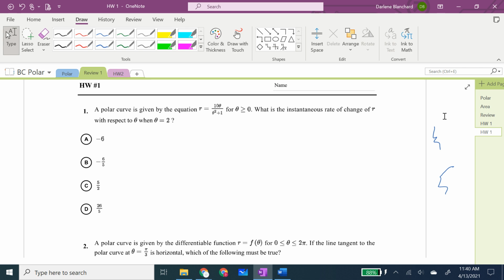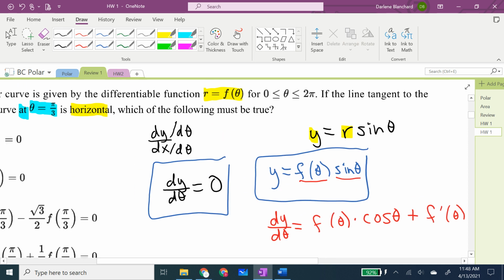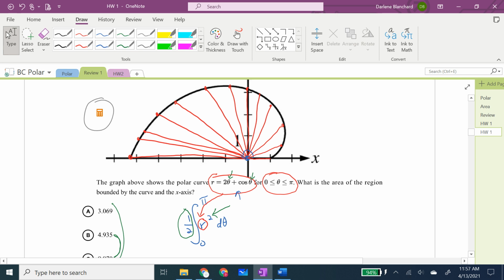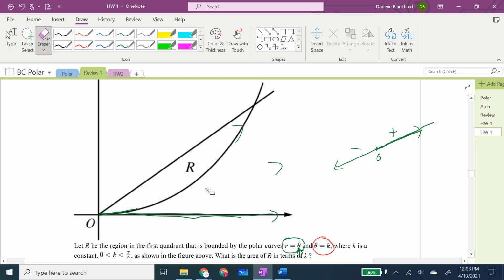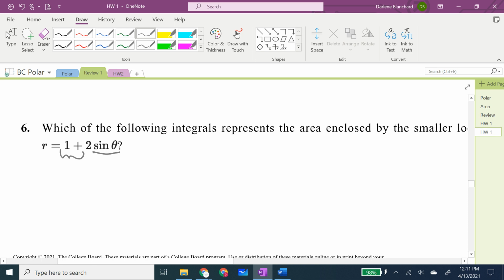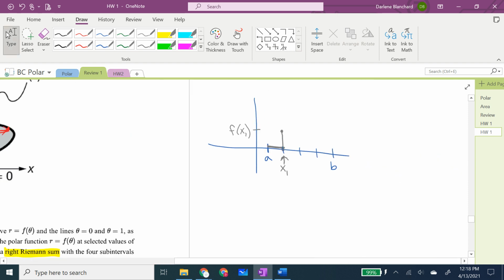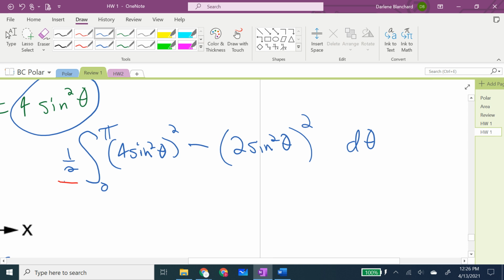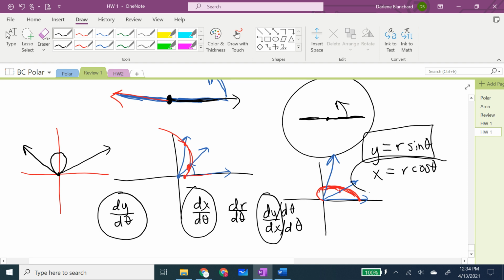BC Polar Review 2